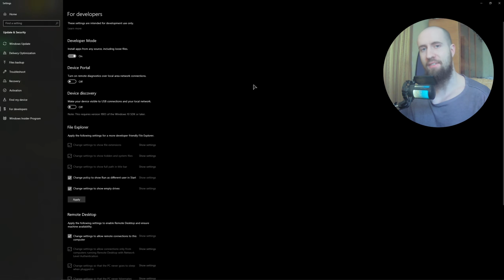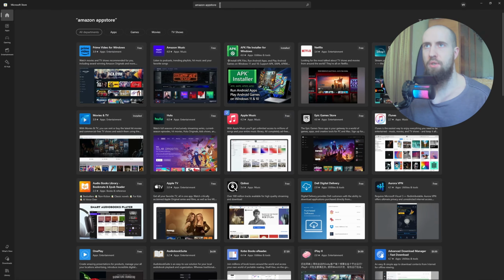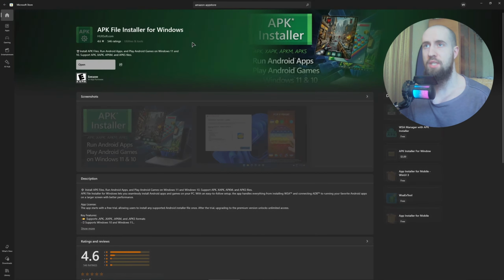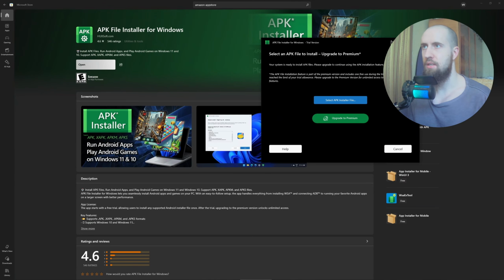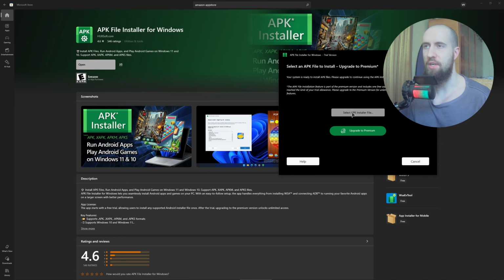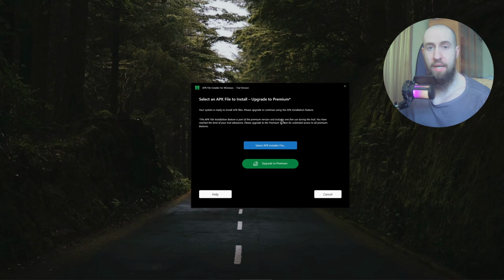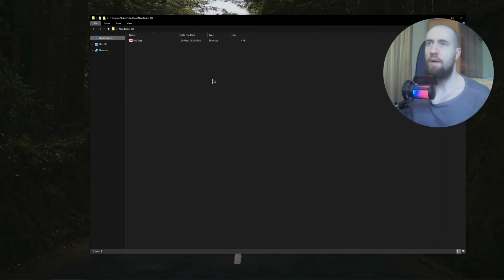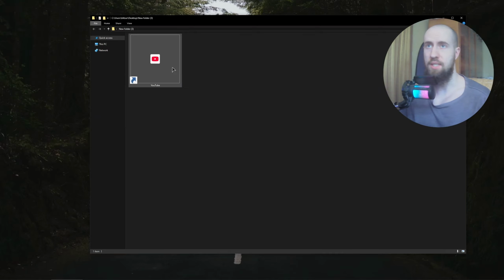How To Install APK Files on Windows 11 (2026) - Step by Step Guide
In today's video, I show you how to install APK files on Windows 11.